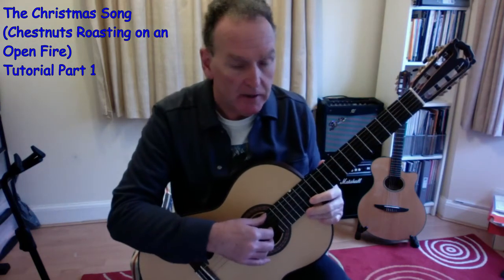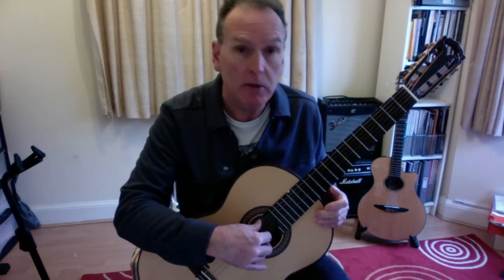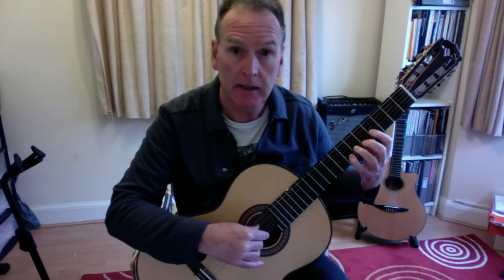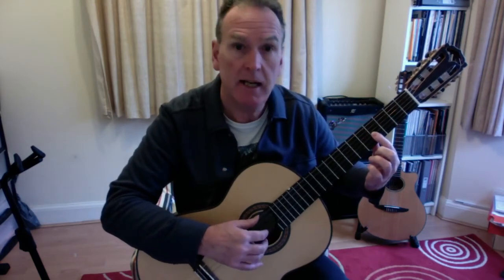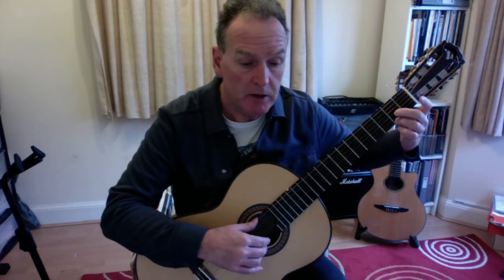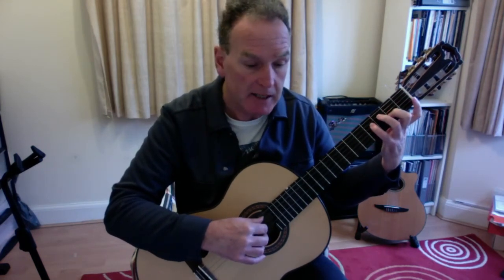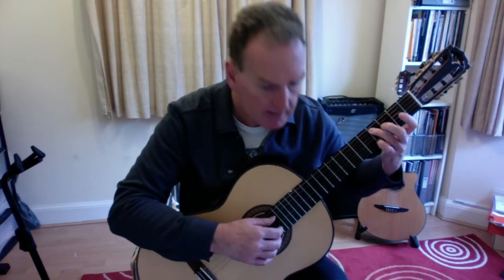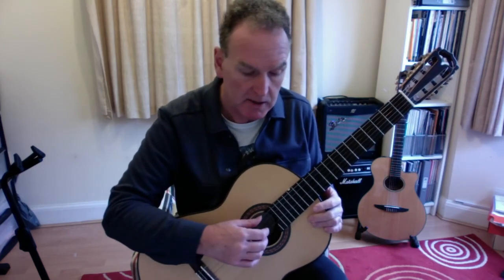The Christmas Song (Chestnuts Roasting on an Open Fire) Part 1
Guitar finger style Intermediate level version of The Christmas Song (Chestnuts Roasting on an Open Fire). Comes in standards music notation plus TAB. Part 1 covers Verses 1 and 2.

My other Christmas Carol Books 1 and 2 can also be purchased from SheetmusicPlus.